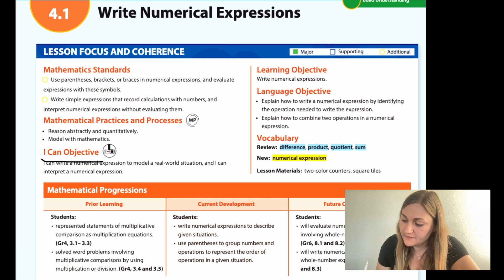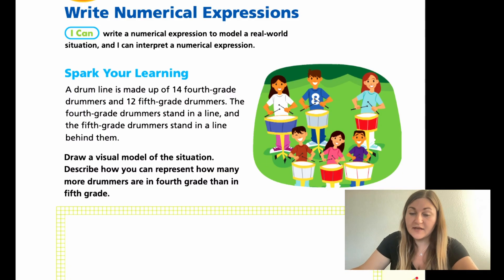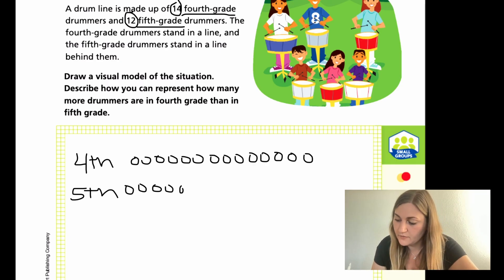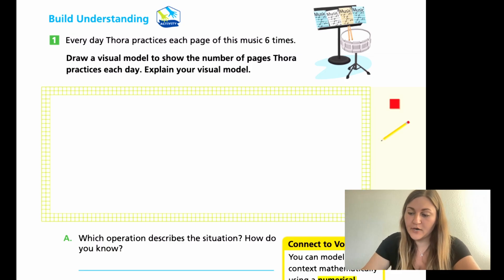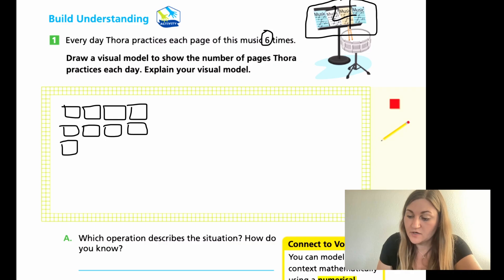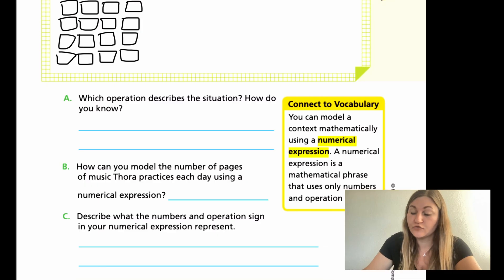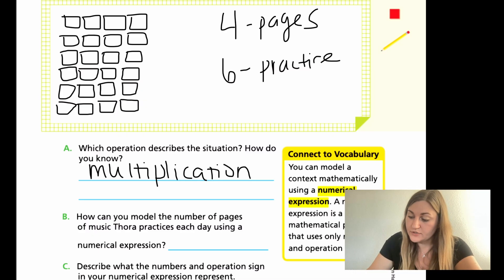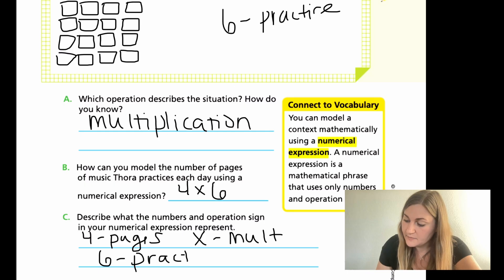Into Math 5th Grade Lesson 4.1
Write numerical expressions.